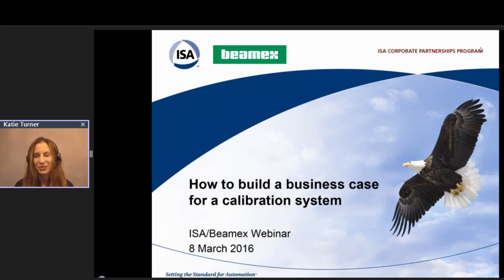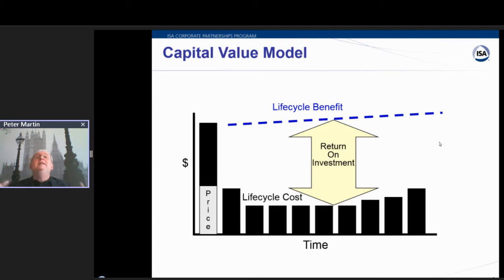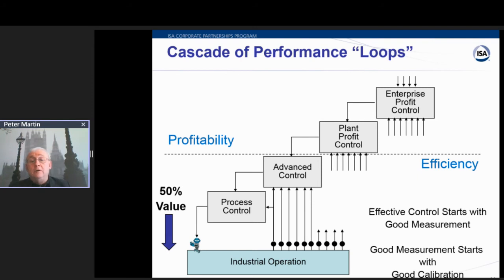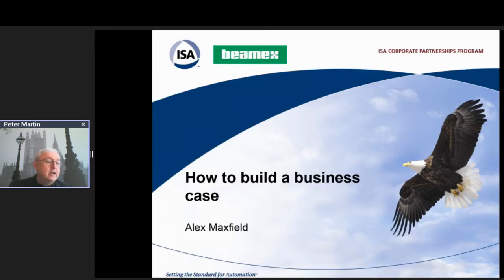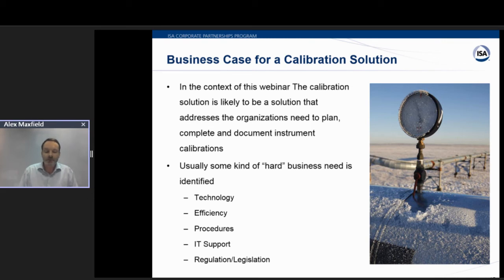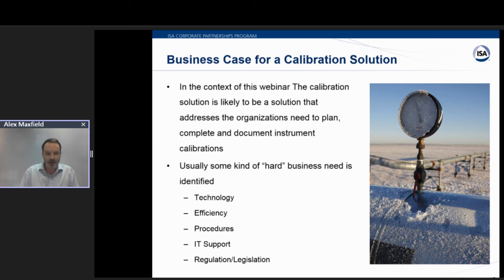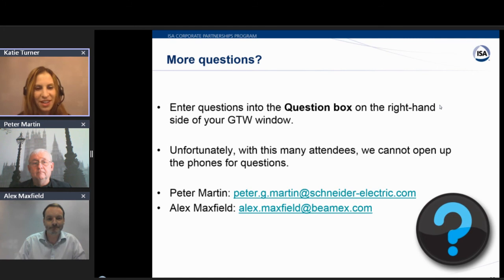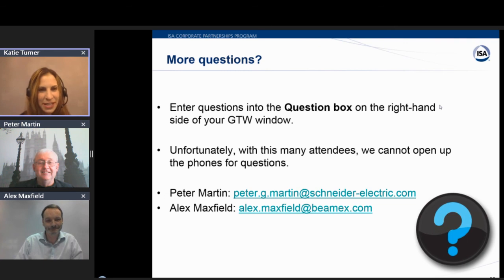How to build a business case for a calibration system | ISA & Beamex Webinar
How can an industrial company justify an investment in calibration?

What business value does calibration generate?

How do you build a business case for an updated calibration system?

Watch this webinar to learn from industry influencers and experts how to build a calibration system business case.

Topics to be discussed:
• Most value-generating investments for industrial companies
• How to justify investment into a calibration system
• Different aspects of a business case: financial, compliance,
   risk mitigation, system lifecycle
• Case story: power plant supervisor’s perspective in
   building a business case